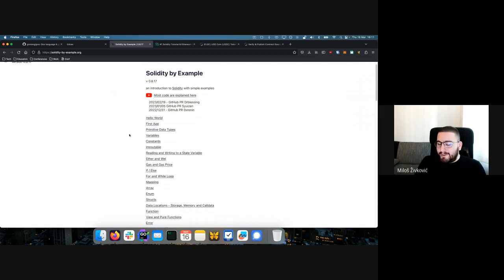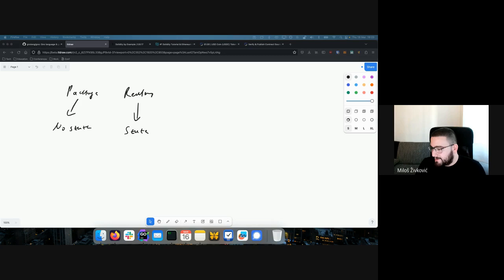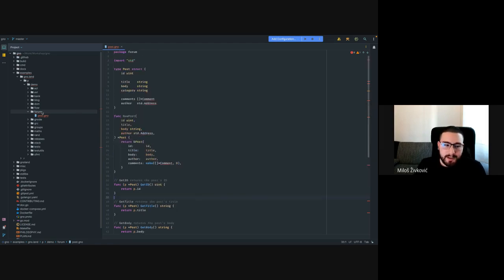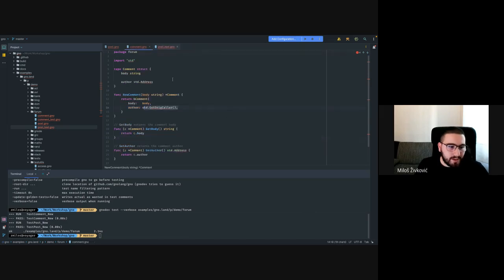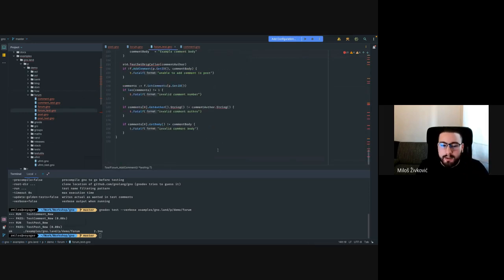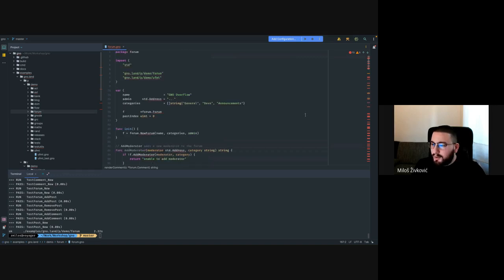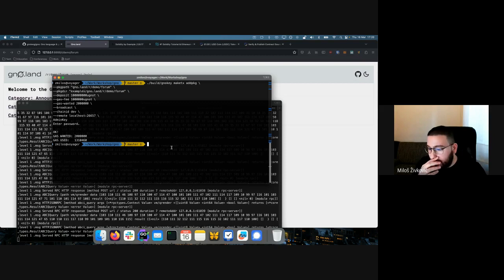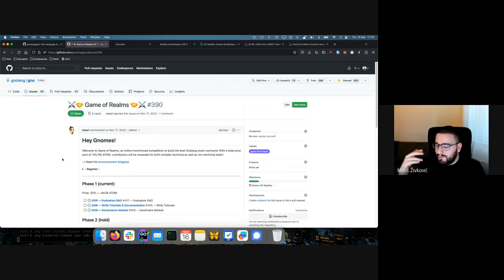Gnolang Workshop: How to build a forum in Gno.land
Hey Gnomes!

Welcome to the Gnolang workshop "How to build a forum in Gno.land" with Miloš Živković, a core tech leads at Gno.land.

Documentation

Description:

Gnolang is a Go variation and low level research Go project. For Go developers, Gnolang is a fast and simple way to build and launch smart contracts. The Gnolang interpreter is a virtual machine that interprets Gno and eliminates the need for any servers or ORNs.  The VM allows for the memory state of your Gno.land application to persist automatically after every transactional function call, which is a completely new way to handle transaction volume and memory recall.

In this tutorial, we cover the tools available for developing performant Smart Contracts in Gnolang, we discuss Realms and Packages and how they differ. To illustrate these points, we create a simple forum where users can:

- Define top-level categories for the forum
- Create posts
- Comment on posts
- Appoint moderators for managing posts (deleting them)

Here is the full tutorial and documentation you can review before hand.